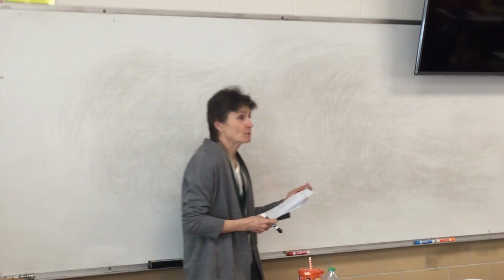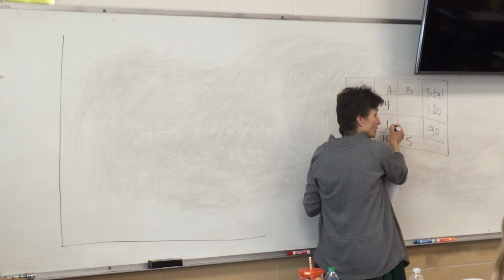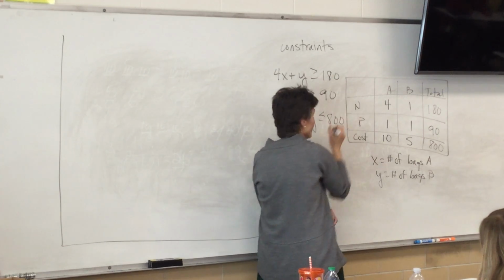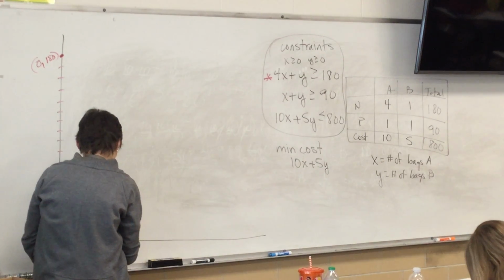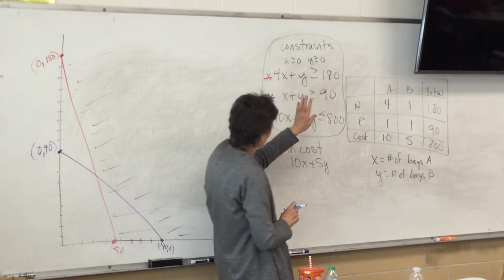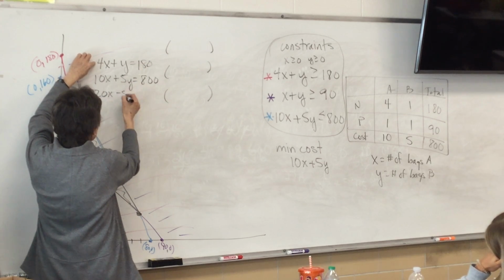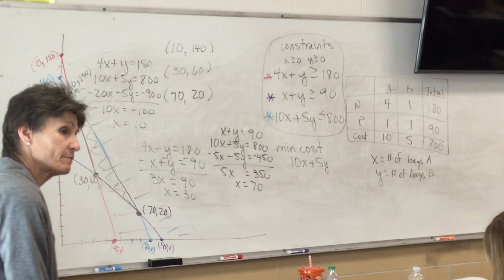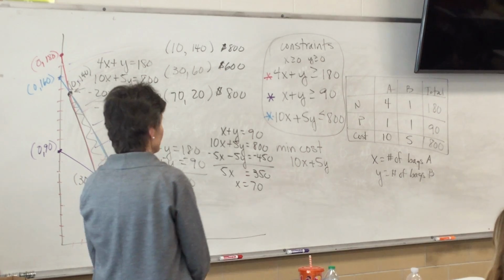Precal A Notes 7.5 a